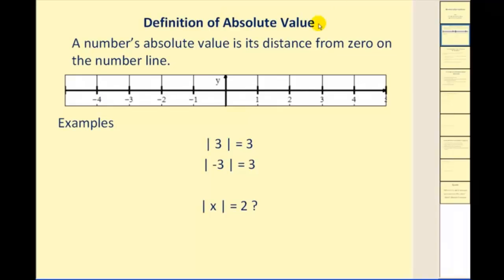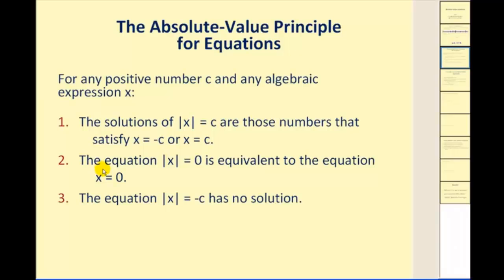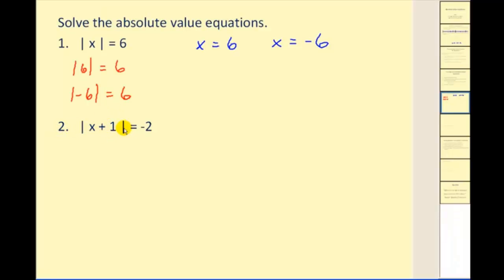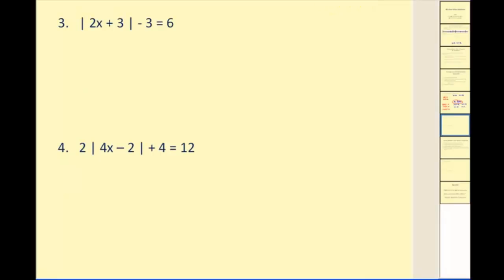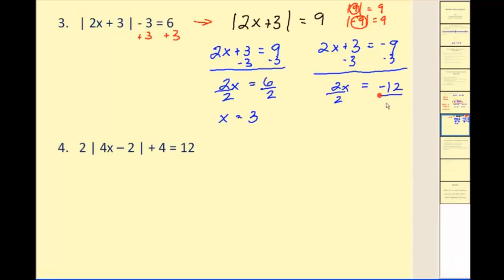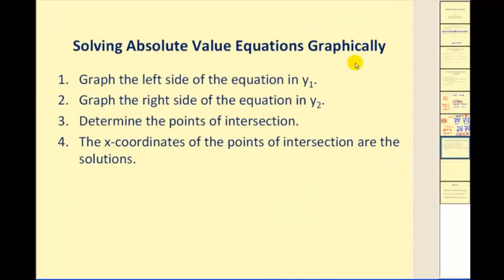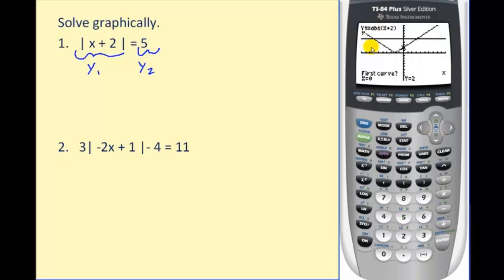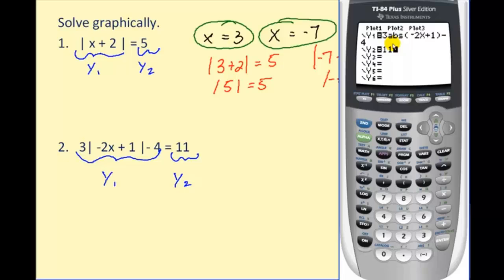Absolute Value Equations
How to solve absolute value equations algebraically and graphically.